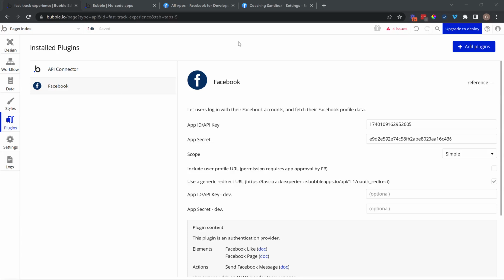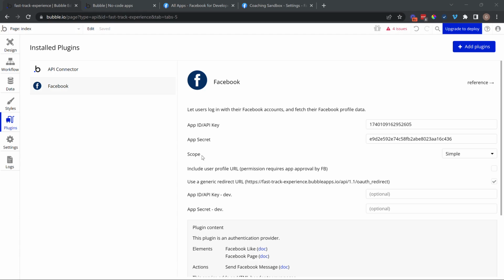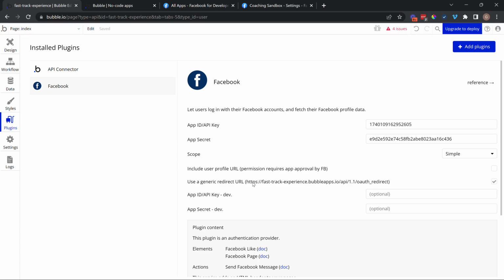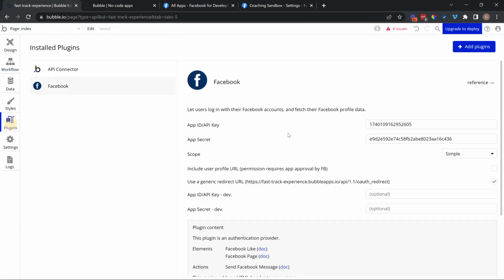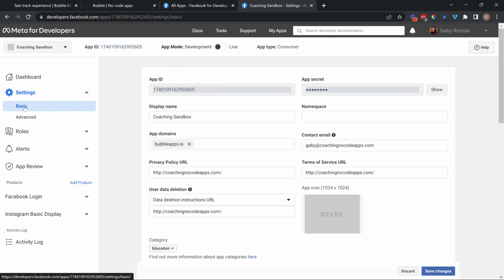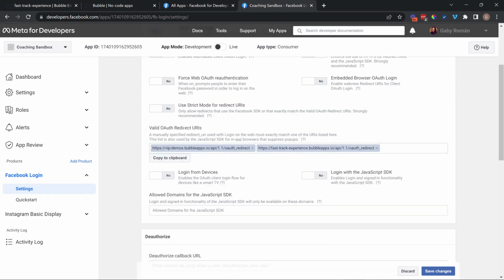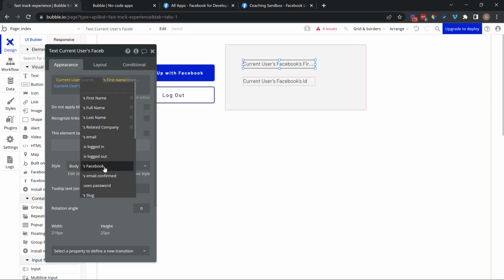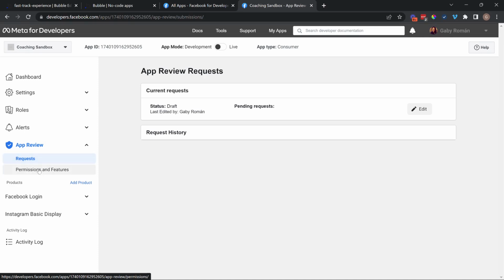03-Signup___Login_with_Facebook